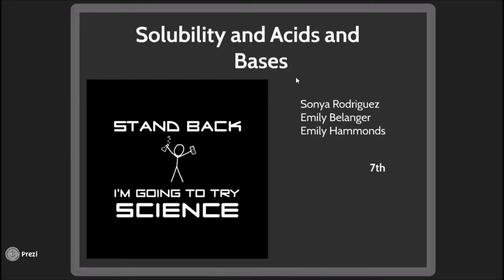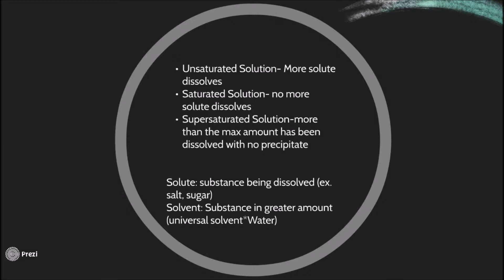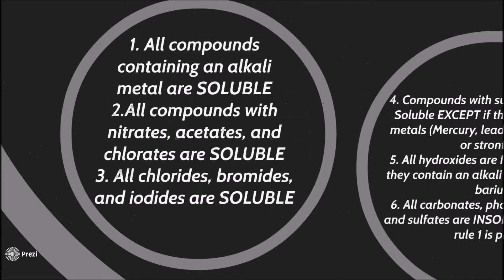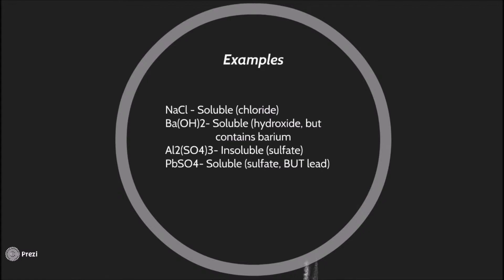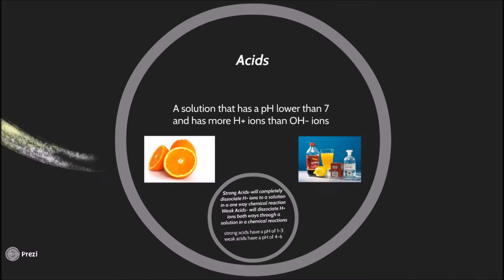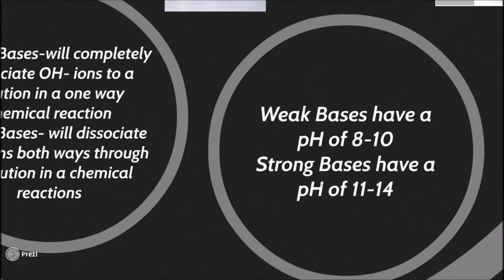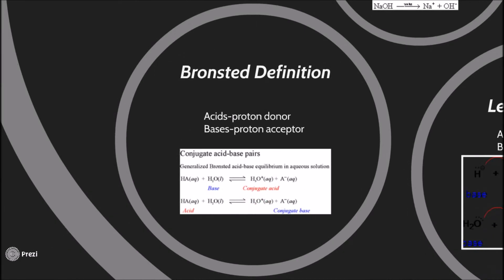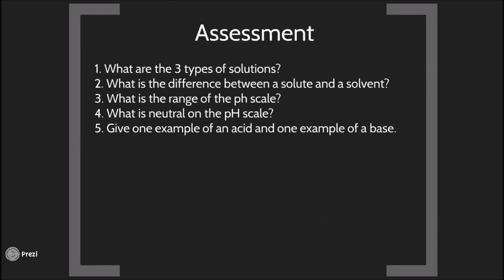Solubility, acids, and bases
Our prezi science project